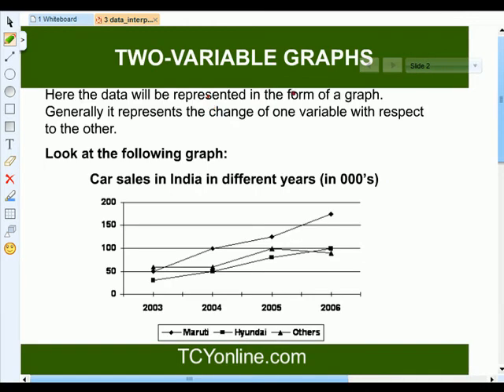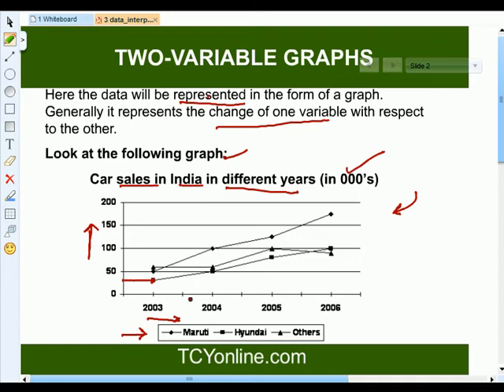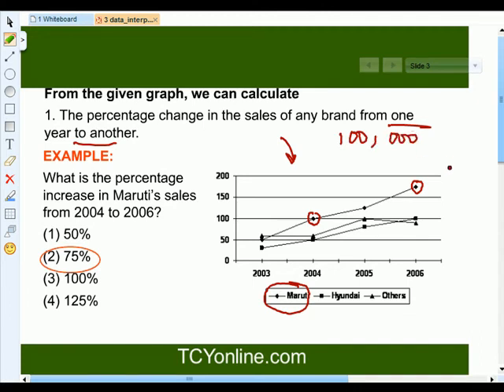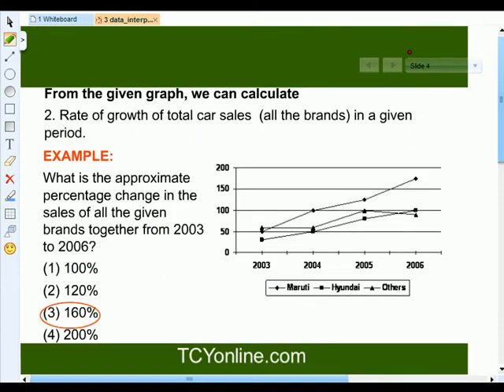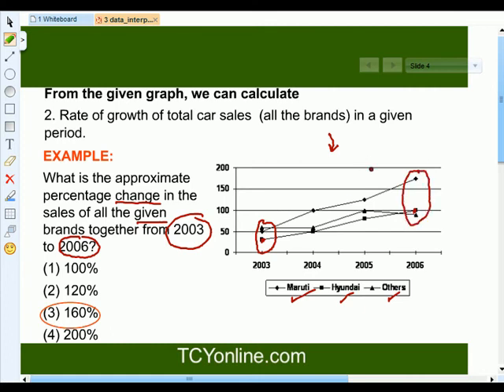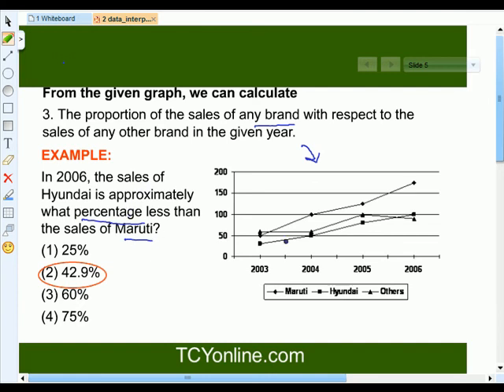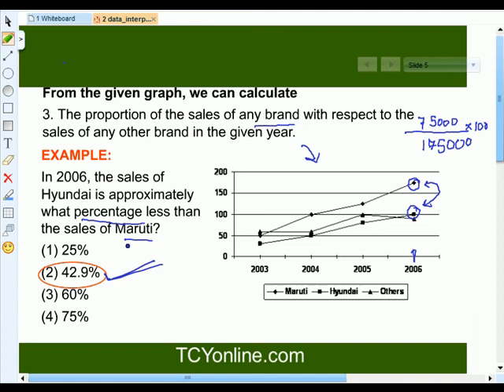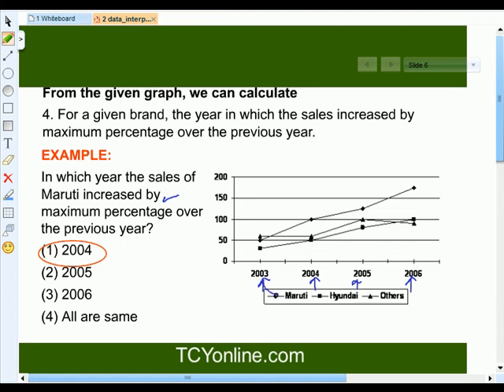Data Interpretation TCY Part 2 A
FREE MCA NATIONAL LEVEL MOCK TEST